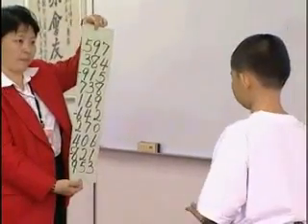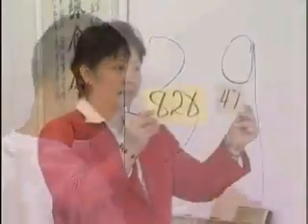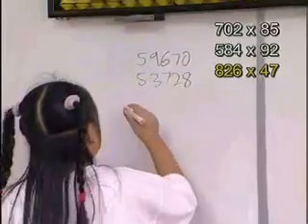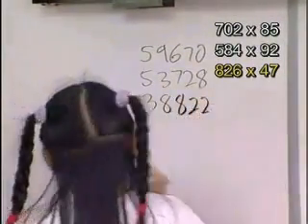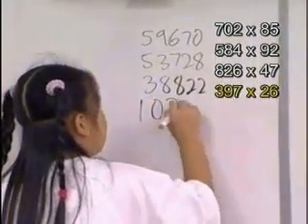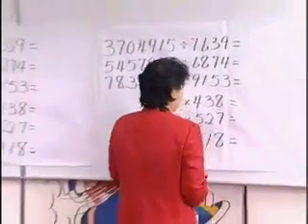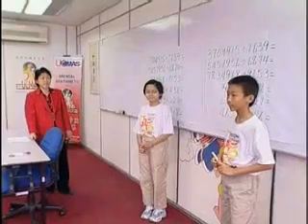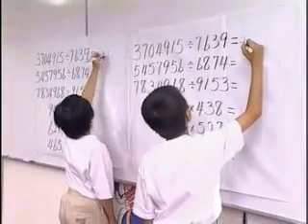Школа устного счета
Японские дети способны производить в уме удивительно сложные действия. Система основана на постепенной замене материальных счет Соробан на воображаемые